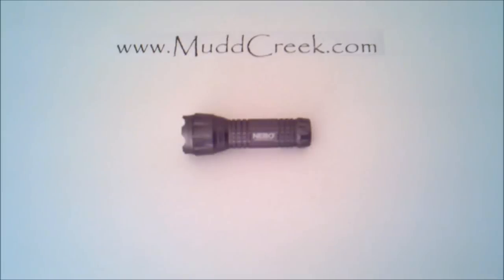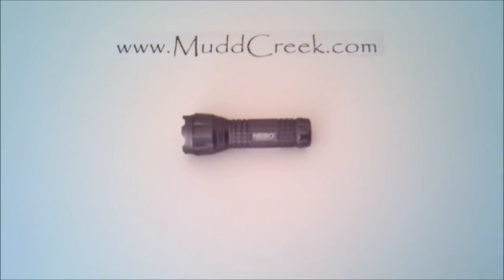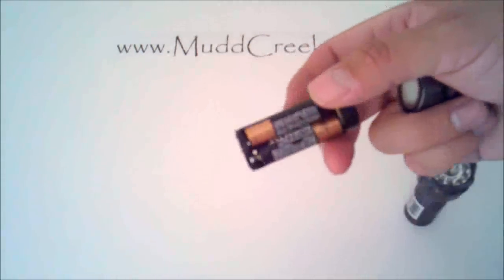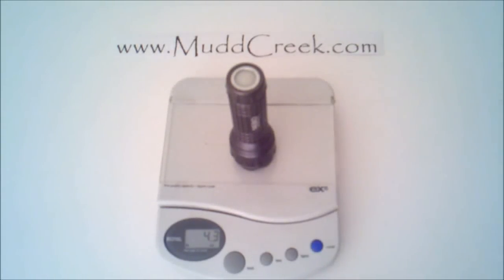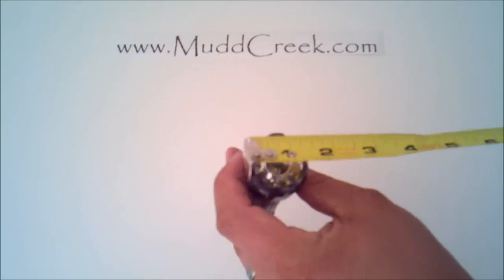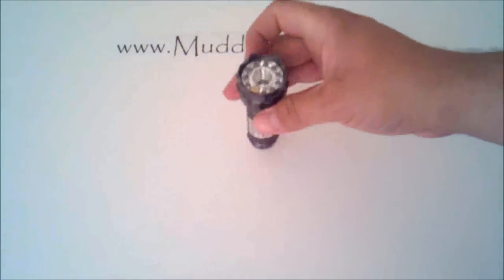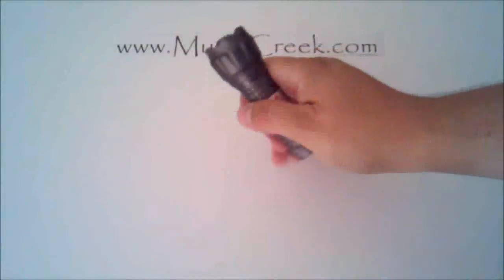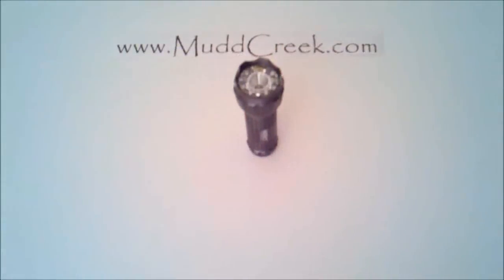NEBO Quatro LED UV Laser Flashlight 5561 Review by MUDD CREEK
The NEBO CSI Quatro is a lightweight, multi-function flashlight that has 4 colors of LEDs including: white, Green, Red Laser, and Blue UV (Black Light). It has regular and flashing modes.  This is an ideal flash light for military, CSI, and hunting. To get this NEBO Product come visit us